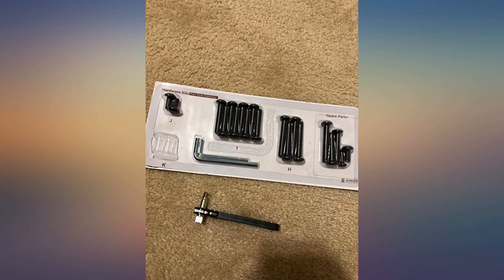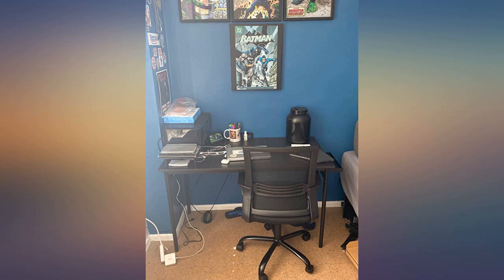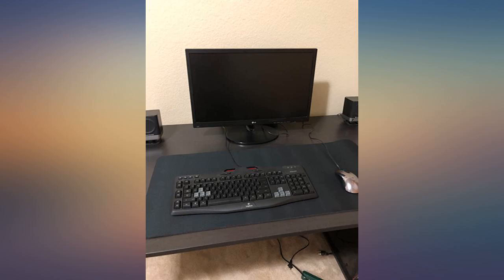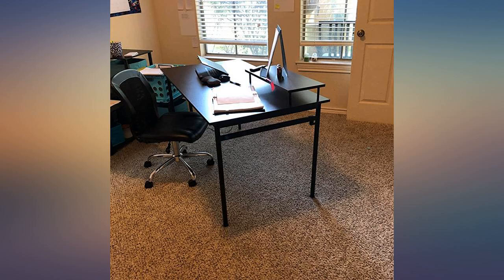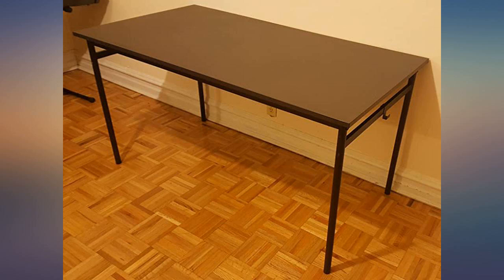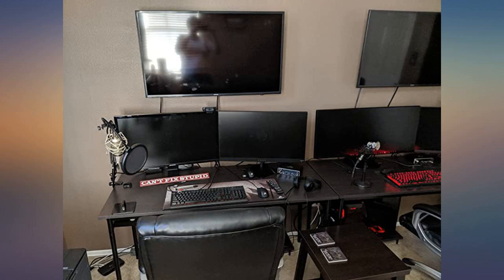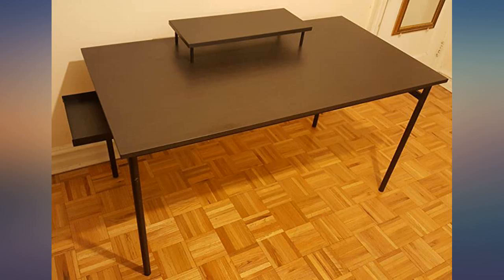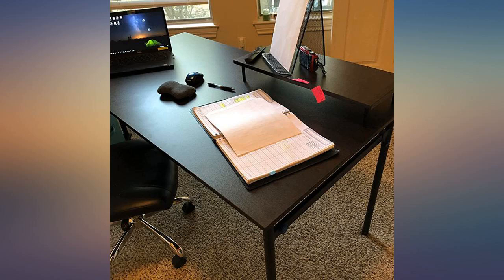Zinus Tresa Computer Desk // Workstation in Espresso, Large review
Main Features:
by entering your model number.. Rich Espresso finished surface area. Side storage area, cable manager, and monitor stand. Strong Steel frame and Leg support. Large measures 55” long by 29.5” deep. Worry-free 1-year warranty